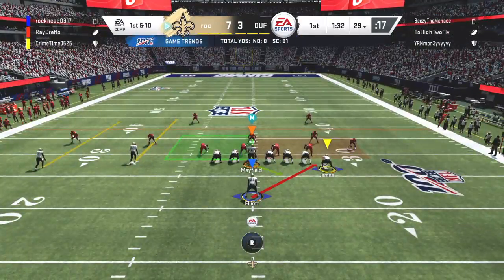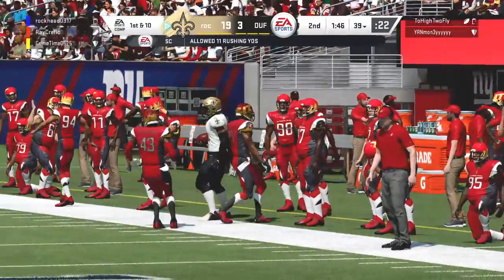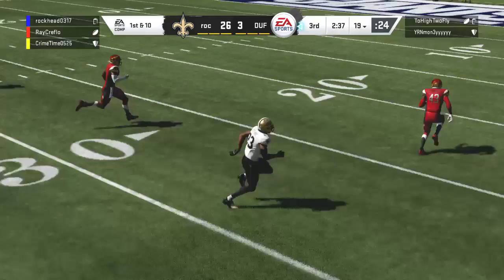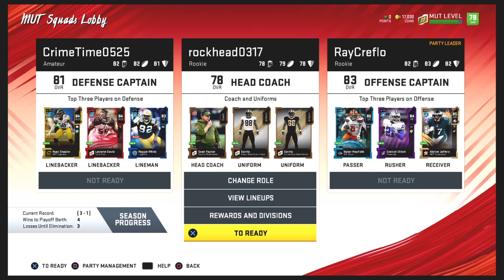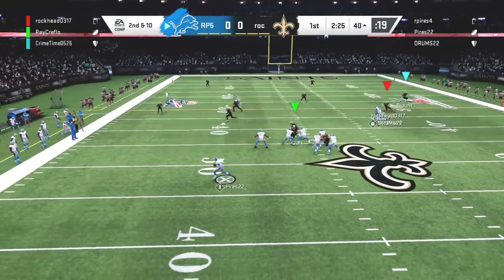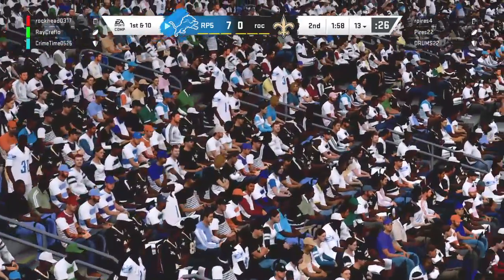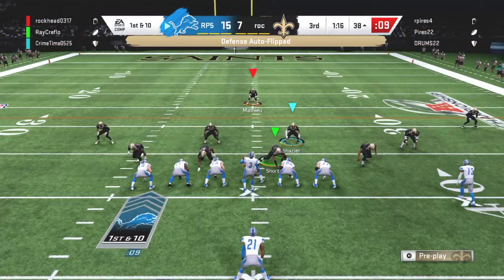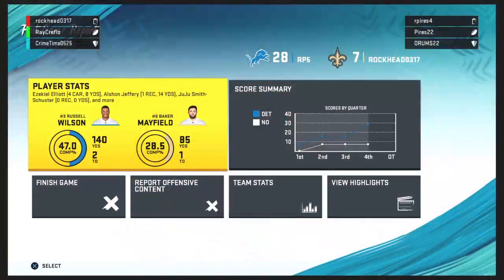Madden 20 3v3 MUT TEAM SQUAD